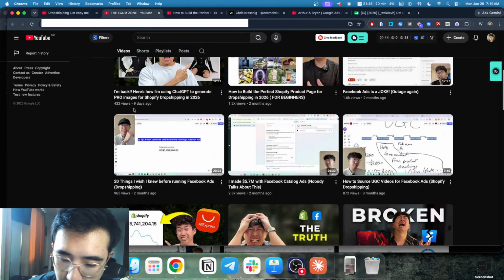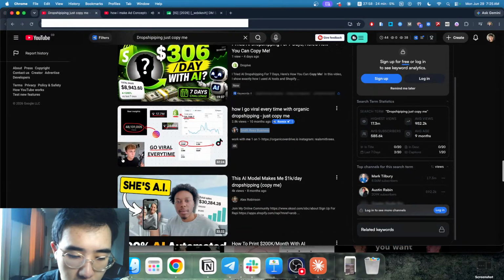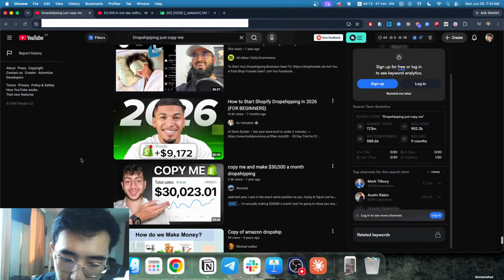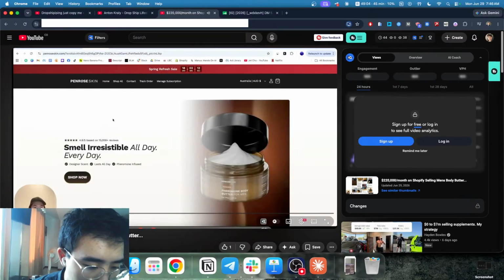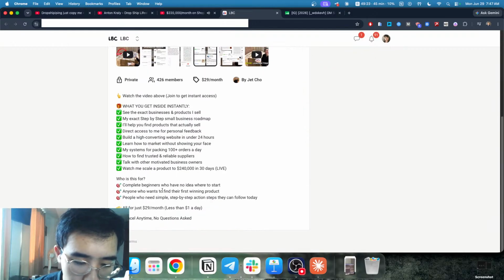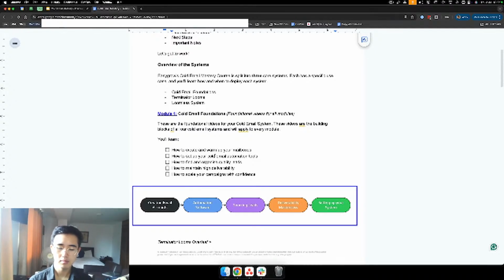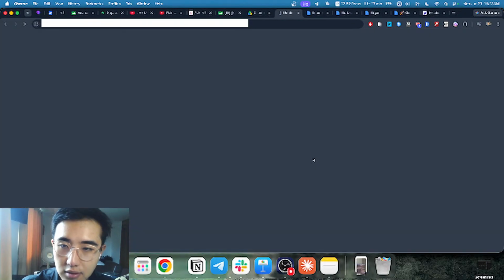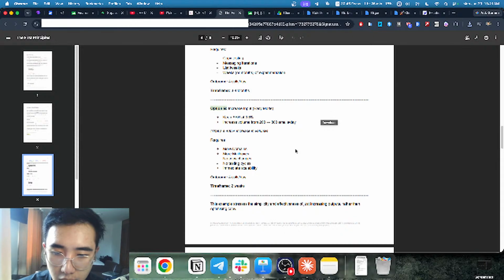Day 10 - New outreach strat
Day 10 of scaling SSA - sales intelligence systems for coaches